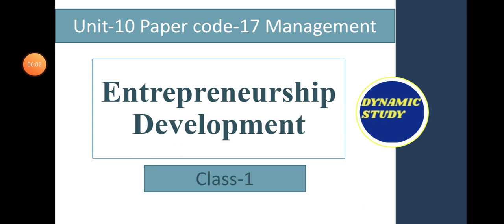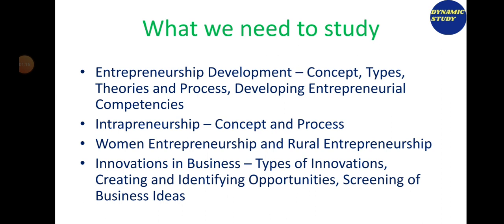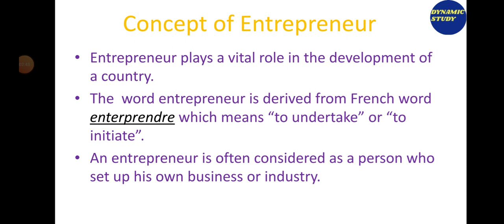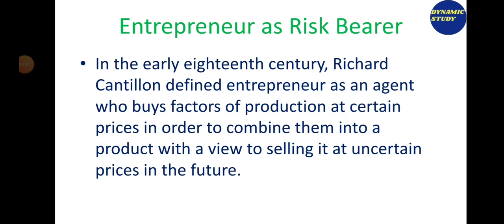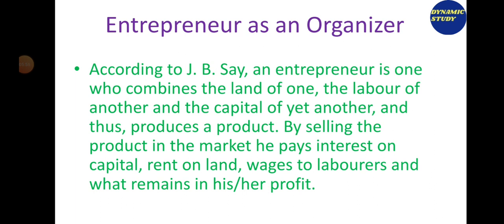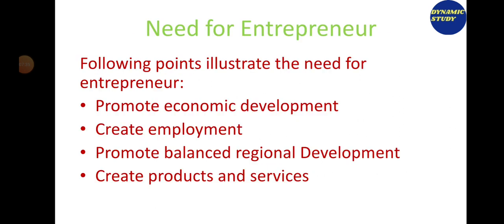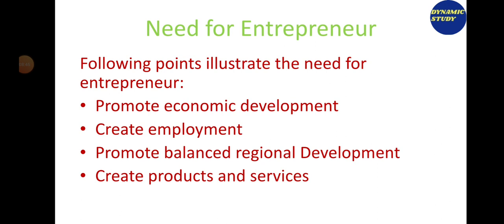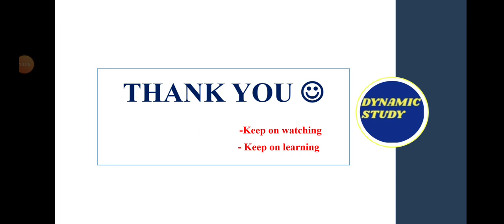Entrepreneurship Development | Unit-10 Class-10 | Management Paper code-17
Entrepreneurship Development is explained by Prachi ma'am.
This is class-2 of Unit-6 of Management.
Keep on watching, keep on learning!